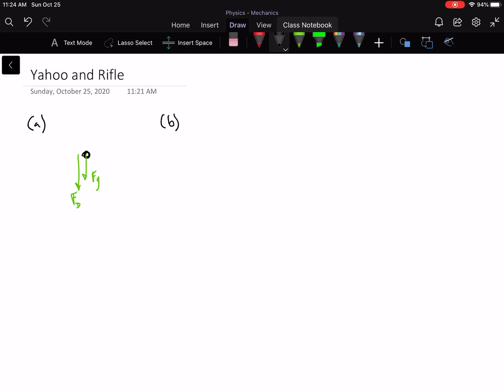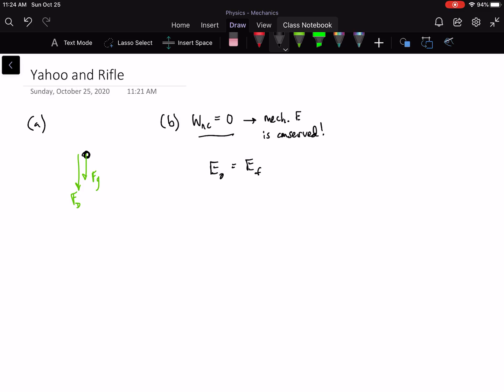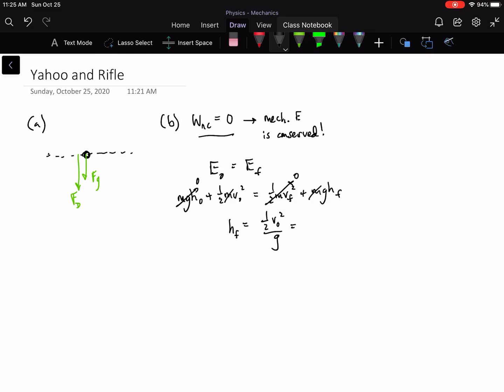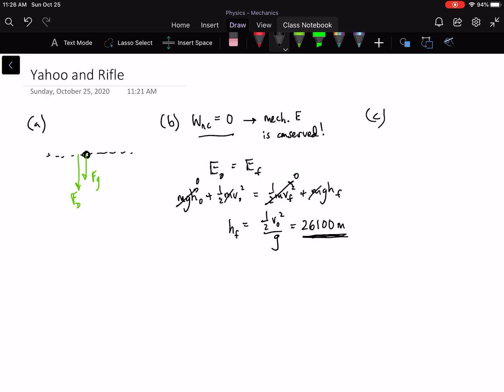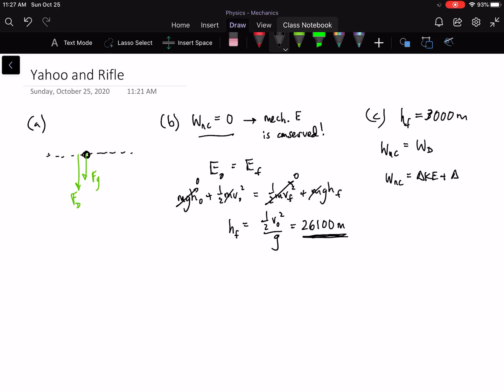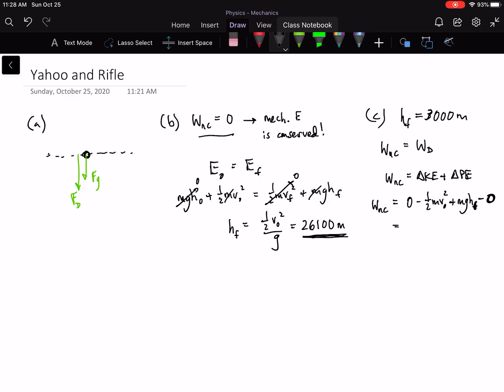Exam 2 - A Yahoo And His Rifle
This problem uses the work-energy theorem and conservation of mechanical energy to solve for the maximum height of a bullet and how much energy it loses to drag.